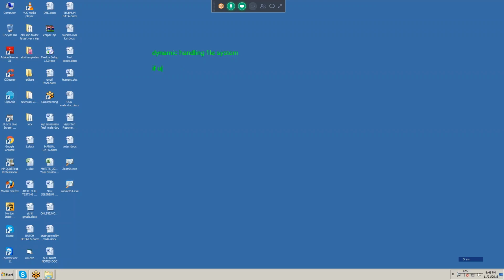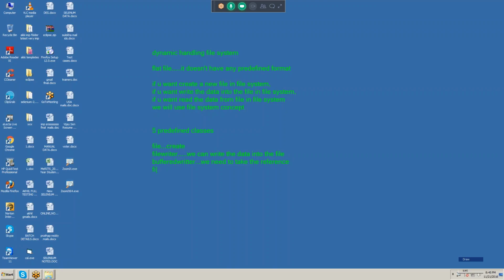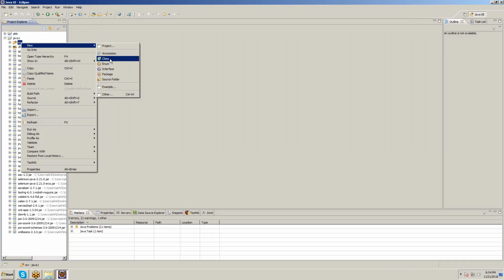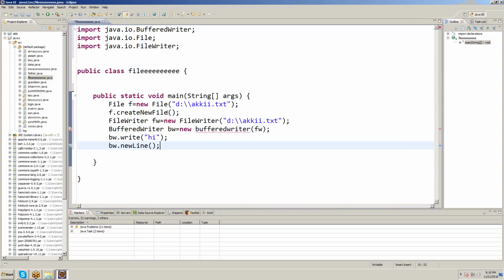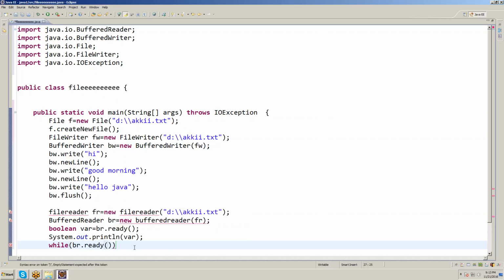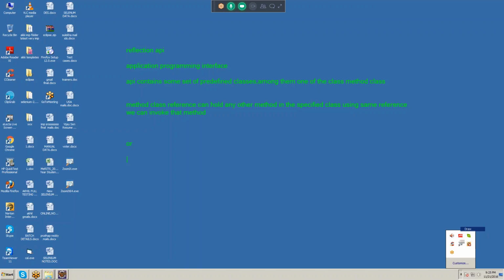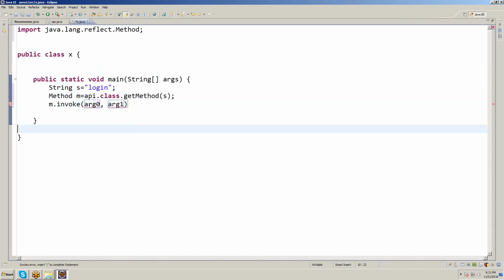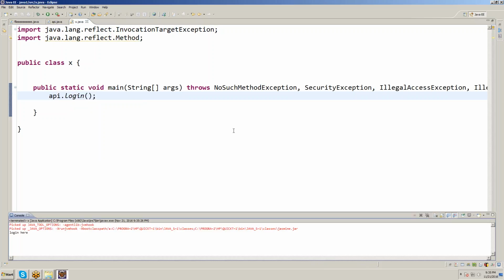FILE SYSTEM CONCEPT IN JAVA & REFLECTION API IN JAVA